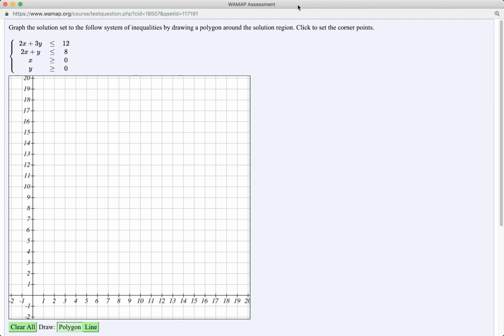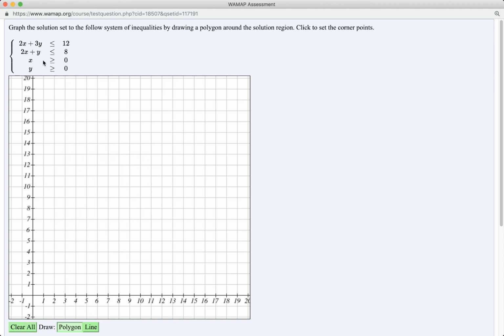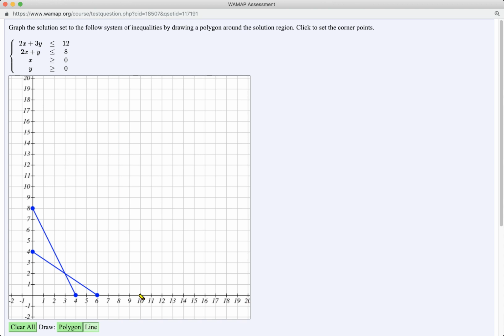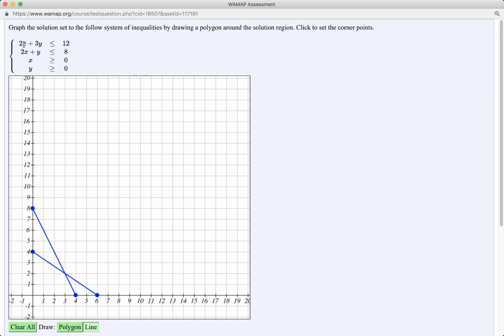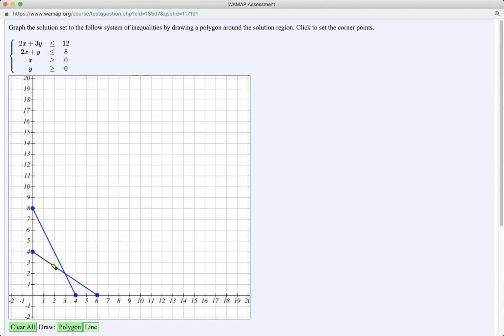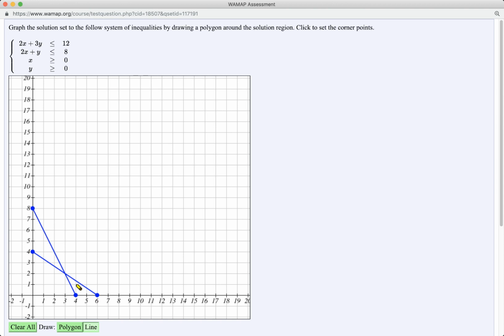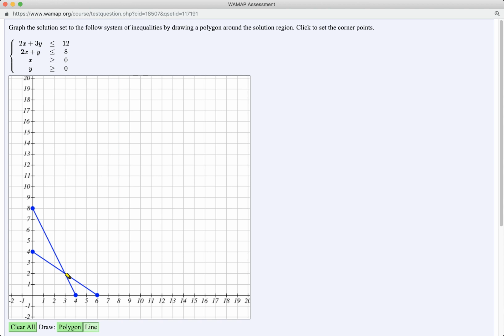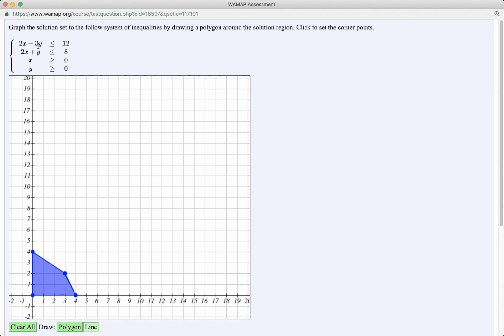Graph the solutions set of a system of inequalities as a polygon.